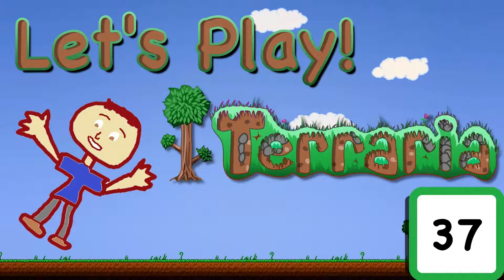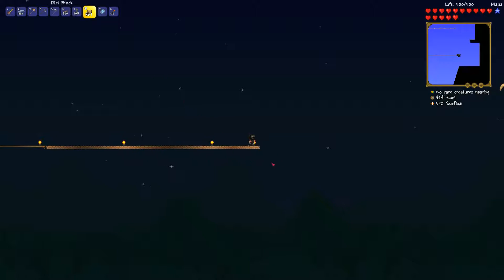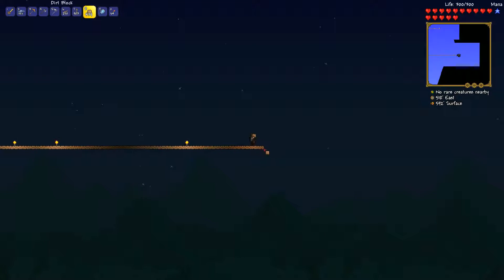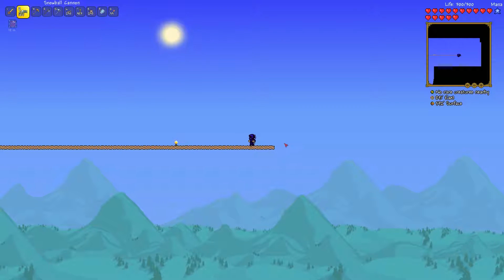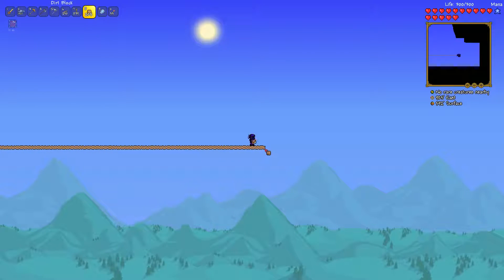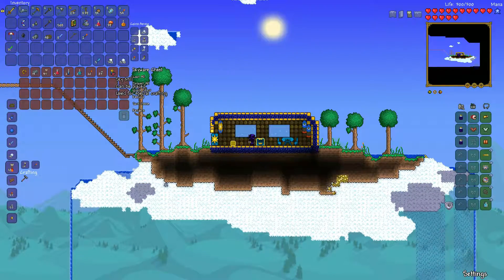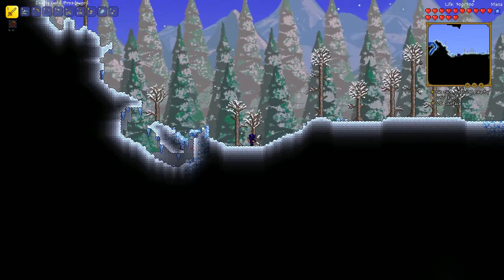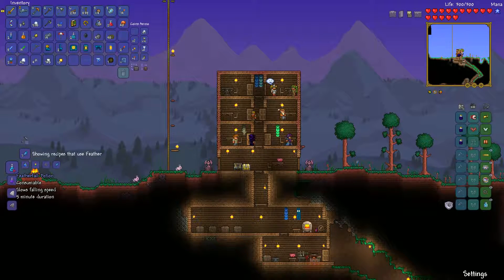Let's Play! - Terraria BLIND (Part 37 - "GET SNOWBALLED!")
It would suuuure help me out! :)

Join me as we venture into the world of Terraria! I've never played this game before, so it should be interesting! or maybe I just die a lot and give up.